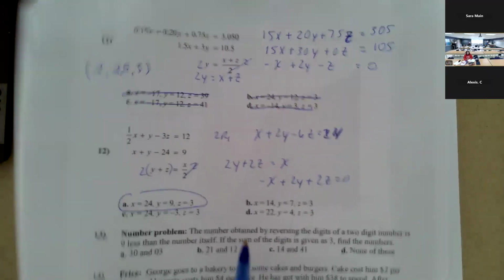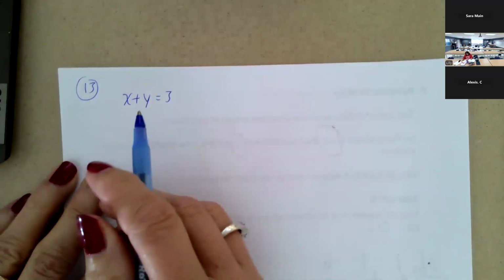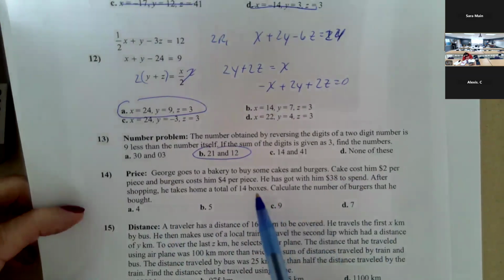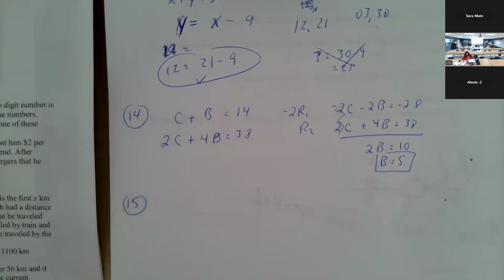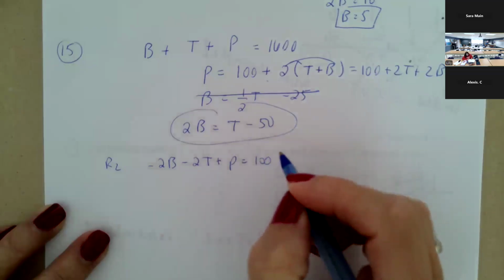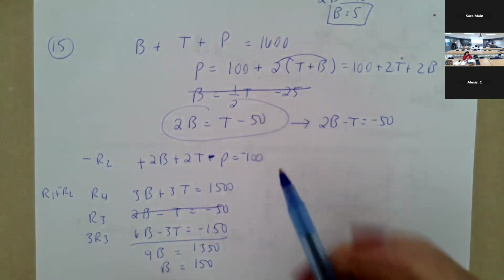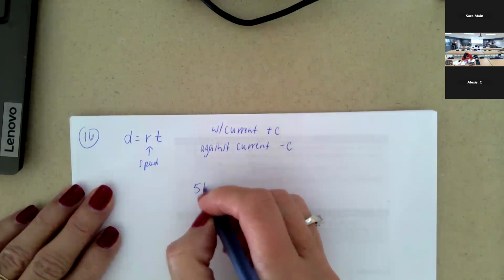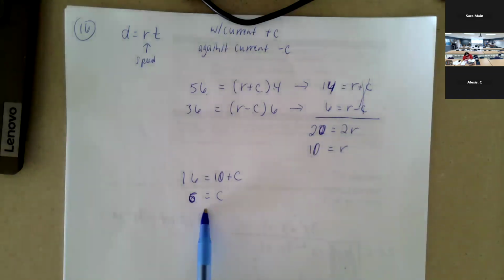math 104 ch 4 rev #14 16